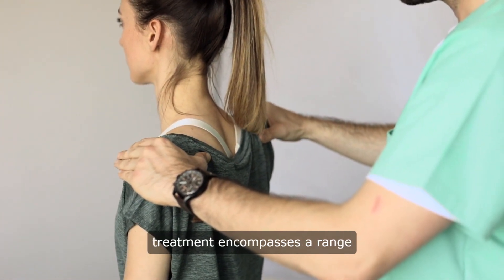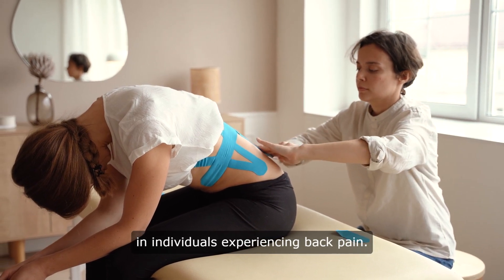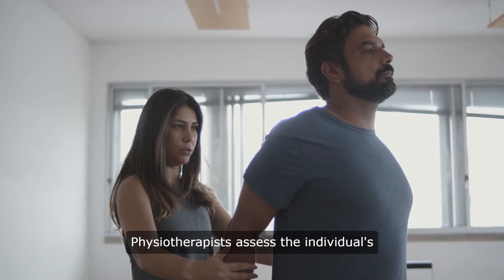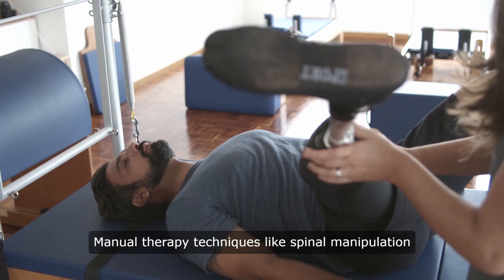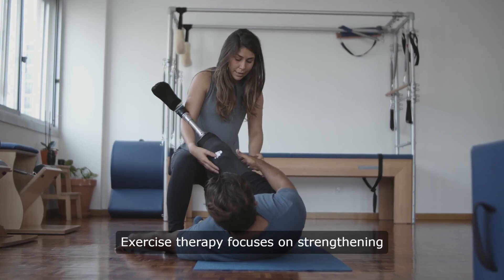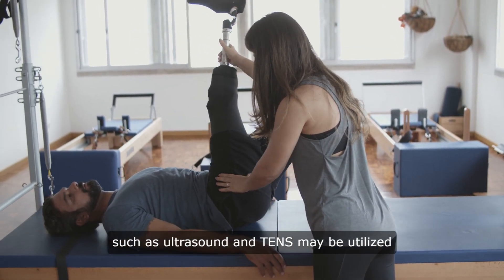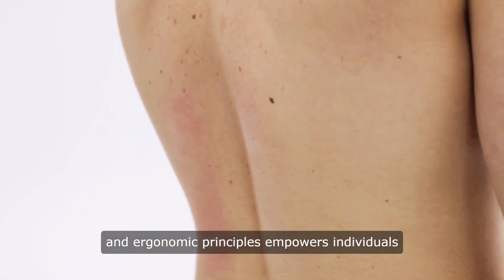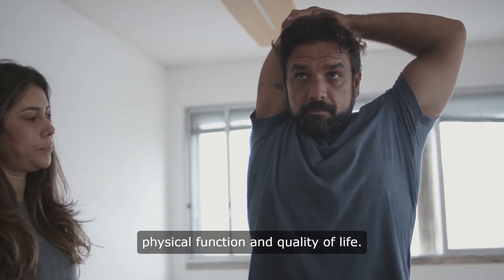Back Pain Therapy Comprehensive Treatment Solutions | Back Pain Physiotherapy Treatment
Back Pain Physiotherapy Treatment
Discover the comprehensive world of back pain physiotherapy treatment! From manual therapy to exercise therapy and electrotherapy, learn how therapists tailor personalized plans to alleviate discomfort and enhance function. With a focus on holistic care and patient education, this treatment approach aims to improve quality of life for those with back pain.

Physiotherapy for back pain often involves a combination of exercises and techniques aimed at relieving discomfort, improving flexibility, and strengthening the muscles that support the spine. Here, we'll explore some of the best exercises and stretches recommended by physiotherapists to address lower back pain:

1. Lumbar Extensions: Lie on your stomach and gently lift your chest off the ground, keeping your pelvis and hips pressed into the floor. Hold for a few seconds, then lower back down. This exercise helps to stretch and strengthen the muscles of the lower back.

2. Lumbar Rotations: Sit on the floor with your legs extended in front of you. Cross one leg over the other and twist your torso towards the crossed leg, placing the opposite elbow on the outside of the knee for support. Hold for a few seconds, then switch sides. This exercise helps to improve mobility in the lumbar spine.

3. Pelvic Tilts: Lie on your back with your knees bent and feet flat on the floor. Gently tilt your pelvis towards your ribs, flattening your lower back against the floor. Hold for a few seconds, then release. This exercise helps to strengthen the muscles of the lower back and improve posture.

4. Cat-Cow Stretch: Start on your hands and knees, with your wrists directly under your shoulders and your knees under your hips. Inhale as you arch your back and lift your head and tailbone towards the ceiling (cow pose), then exhale as you round your spine and tuck your chin towards your chest (cat pose). Repeat for several breaths, moving smoothly between the two poses. This exercise helps to mobilize the spine and relieve tension in the back muscles.

5. Hamstring Stretch: Lie on your back with one leg extended and the other leg bent, foot flat on the floor. Loop a towel or strap around the ball of your extended foot and gently straighten your leg, feeling a stretch in the back of your thigh. Hold for 20-30 seconds, then switch legs. This exercise helps to release tension in the hamstrings, which can contribute to lower back pain.

6. Hip Flexor Stretch: Kneel on one knee with the other foot in front, knee bent at a 90-degree angle. Press your hips forward until you feel a stretch in the front of your hip and thigh. Hold for 20-30 seconds, then switch sides. This exercise helps to alleviate tightness in the hip flexors, which can contribute to low back pain.

7. Side Plank: Lie on your side with your legs straight and prop yourself up on your elbow, forearm perpendicular to your body. Lift your hips off the ground, creating a straight line from your head to your heels. Hold for 20-30 seconds, then switch sides. This exercise strengthens the muscles along the side of the body, including the obliques, which can help support the lower back.

8. Bridge: Lie on your back with your knees bent and feet flat on the floor. Lift your hips towards the ceiling, creating a straight line from your shoulders to your knees. Hold for a few seconds, then lower back down. This exercise strengthens the muscles of the glutes and lower back, promoting stability in the lumbar spine.

9. Seated Spinal Twist: Sit on the floor with your legs extended in front of you. Cross one leg over the other and place the opposite elbow on the outside of the knee, twisting your torso towards the crossed leg. Hold for a few seconds, then switch sides. This exercise helps to mobilize the thoracic spine and relieve tension in the back muscles.

10. Child's Pose: Start on your hands and knees, then sit back on your heels and reach your arms forward, lowering your chest towards the floor. Hold for several breaths, feeling a stretch in your lower back and hips. This exercise helps to release tension in the back muscles and promote relaxation.

It's important to consult with a physiotherapist or healthcare professional before starting any new exercise program, especially if you're experiencing severe or radiating back pain. They can provide guidance on the best exercises and techniques for your specific condition and help you develop a safe and effective rehab plan.